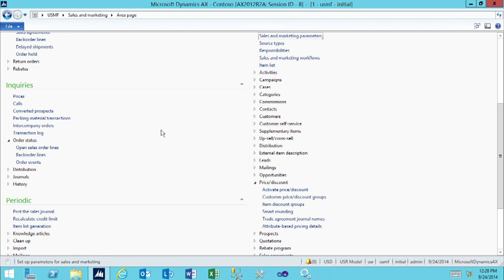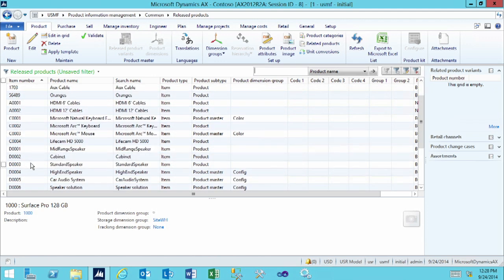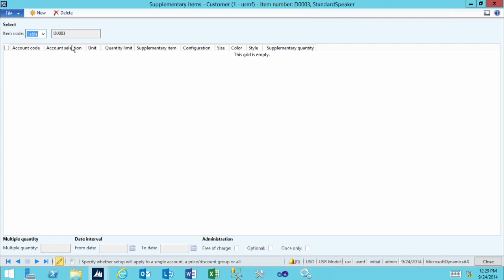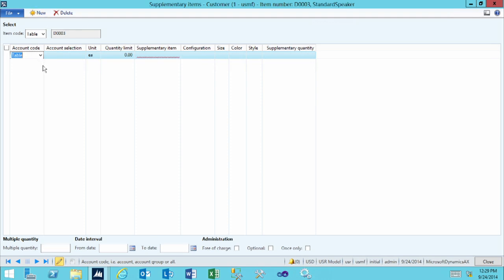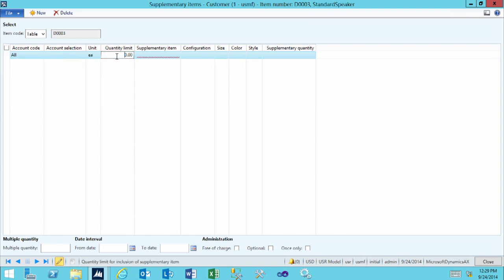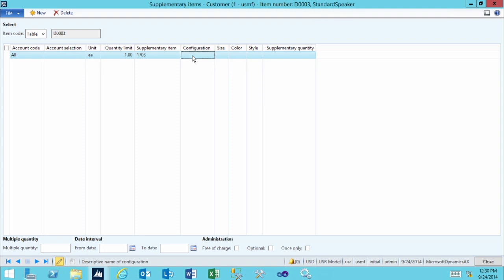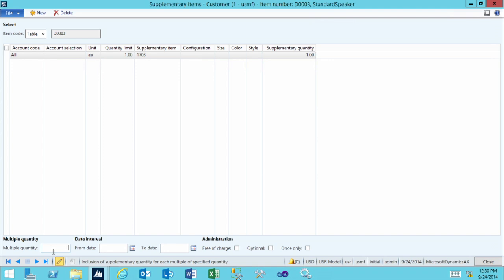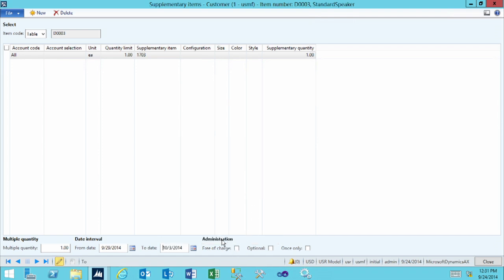044 80649AE 04 TA